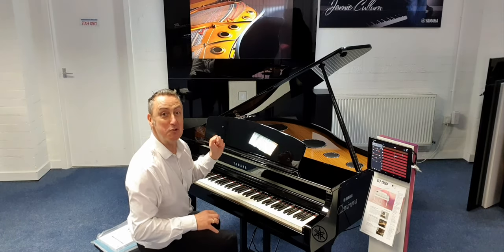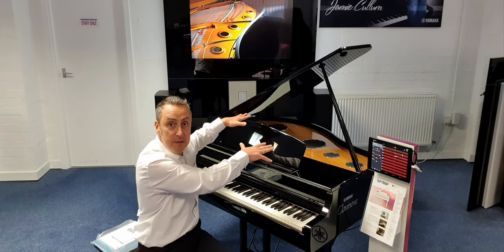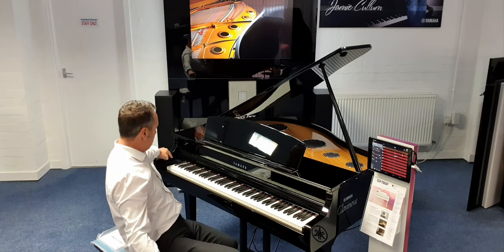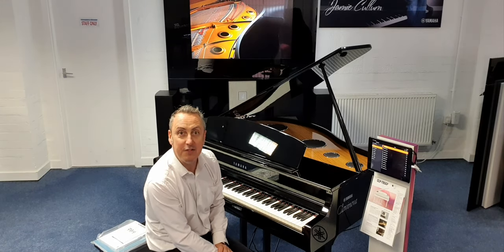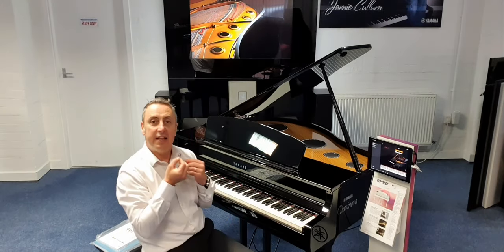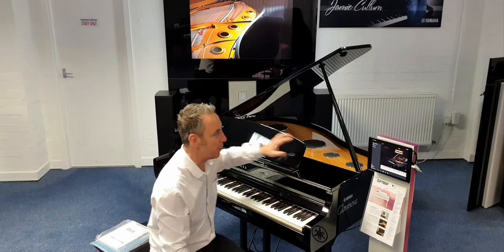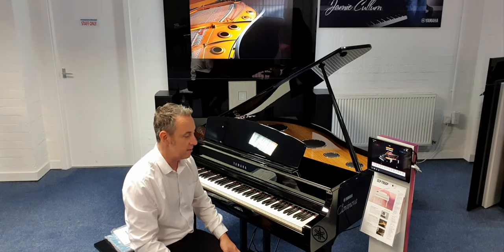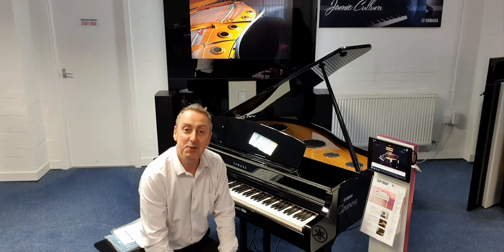Yamaha CLP795GP Clavinova Grand Piano | Reasons To Buy One |CLP795 | Rimmers Music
Here we have Graham Blackledge showing you why you need to buy a Yamaha CLP795GP Clavinova Digtal Grand Piano| Polished Ebony

The Yamaha CLP-795GP is an amazing piano to play and looks beautiful. Designed to give you the look of a grand piano at a fraction of the space required (without compromised on the sound), this piano does it very well. Its external polished ebony cabinet and gloss soundboard look great. There are 6 speakers and 2 transducers on the soundboard to ensure you get a grand experience with the best sound quality possible powered by 6 x 50 watt amplifiers. The key action is nice and responsive and well balanced. There are hundreds of inbuilt sounds, and this piano has Bluetooth audio and Bluetooth midi for great connectivity. If you connect the piano to the' Yamaha Smartpianist App' there are many useful features such as song play with notation on screen, or transpose, metronome, split keyboard and much more. I think this piano is excellent value for money.

Dimensions
Height: 93.2cm
Width: 143cm
Depth: 123.7cm

If you have a part exchange, please get in touch with us for a quote.